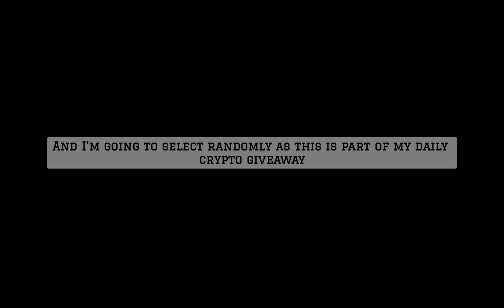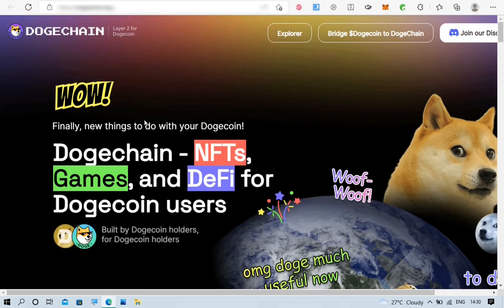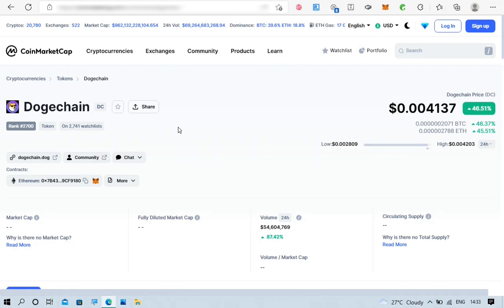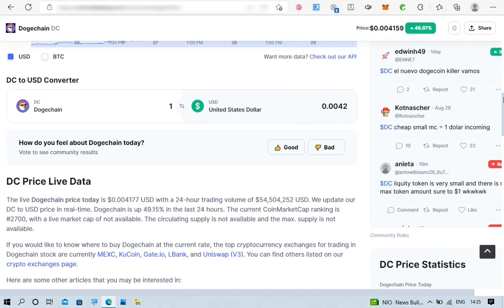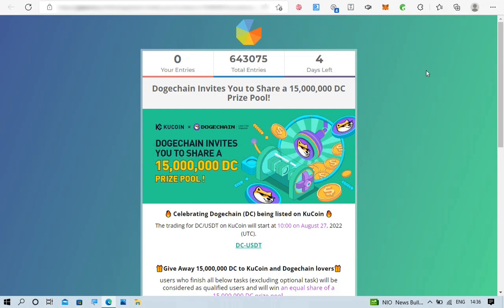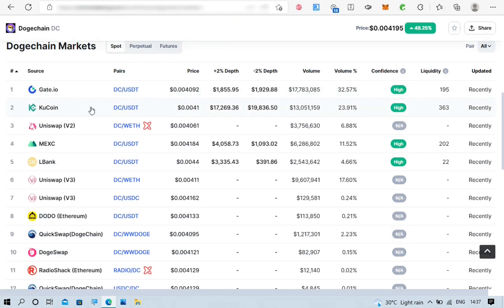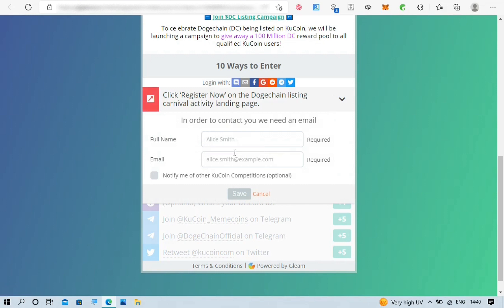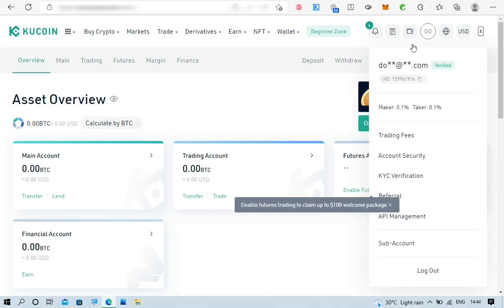Free Dogechain Crypto For All: Earn From 1500000 $DogeC To Kucoin Wallet! (+Trx Giveaway)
In this video is how you can get free Dogechain crypto and it is for all, I showed exactly how you can earn from the 15,000,000 Dogechain crypto which is $62,302 in Todays price, that will be distributed equally to all valid participants KUCOIN Wallet  and Also in this video is my trx tron crypto giveaway.
Since the Dogechain crypto was recently live by august 2022 and it was listed on KUCOIN on august 27 and that is why we can claim some of the Dogechain crypto to our KUCOIN wallet easily through the 15,000,000 Dogechain crypto airdrop for doing simple task.